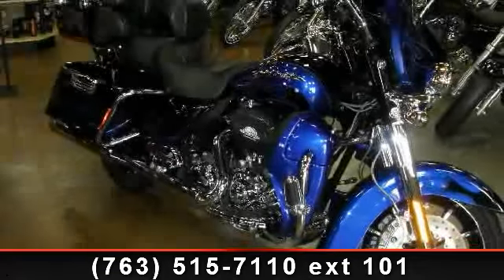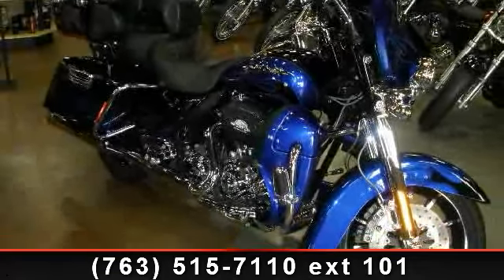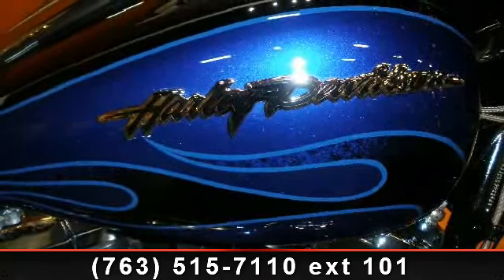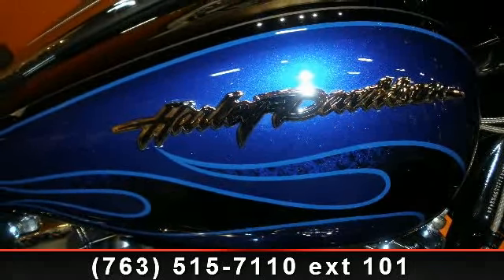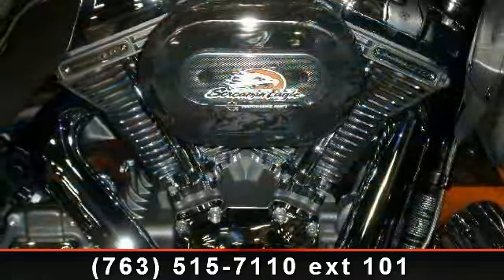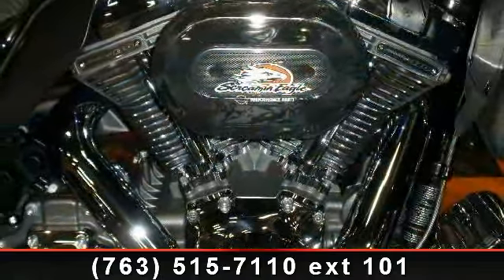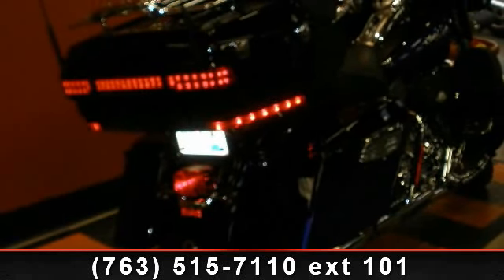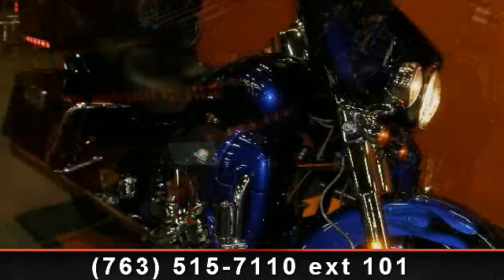2011 Harley-Davidson FLHTCUSE CVO ELECTRA GLIDE - Zylstra H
Call Mikk today on this new trade in and do
not let this CVO pass you by! The Harley-
Davidson CVO Ultra Classic Electra Glide is
a limited-production motorcycle for the
discerning touring rider that combines
custom paint, a potent powertrain and a well-
chosen array of top-line accessories. Call
trades and finanacing is available O.A.C.